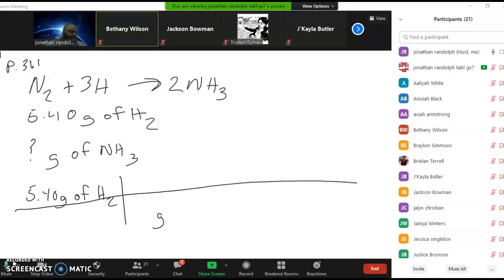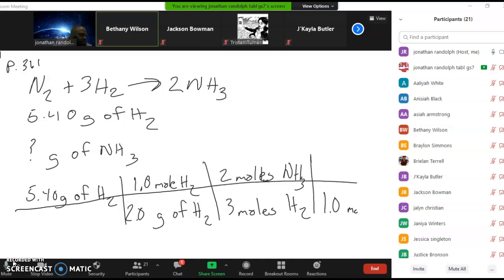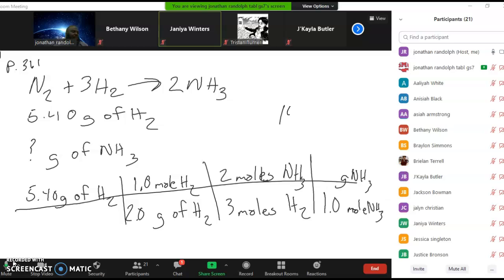p 361 video 2 (chap 12)